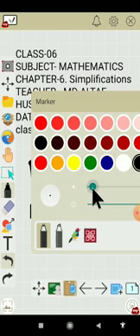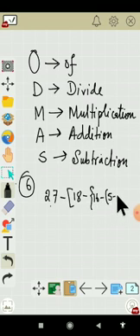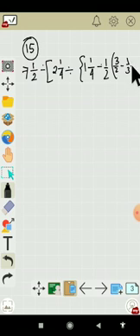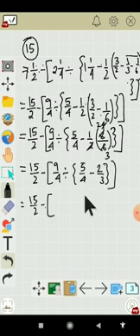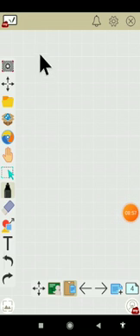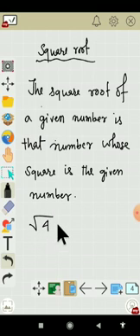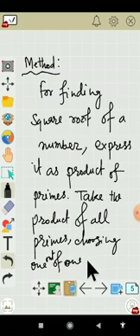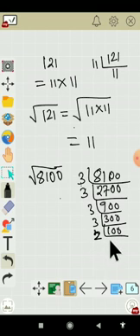class 6th Math, Ch 06, simplifications